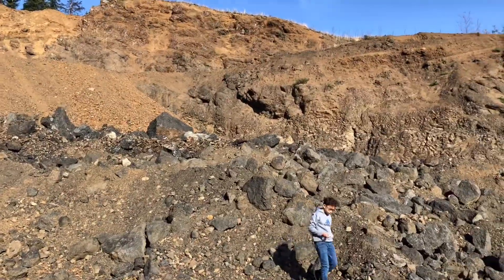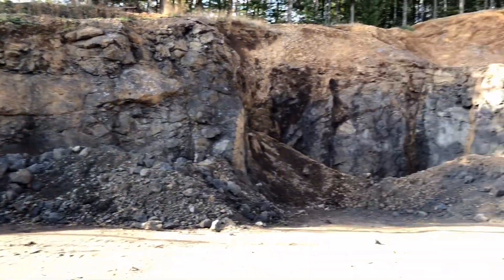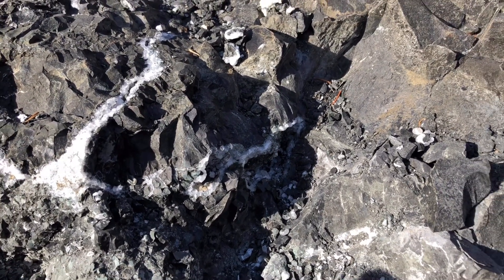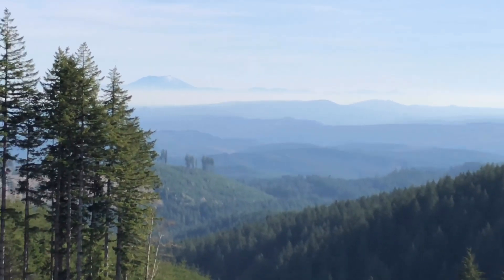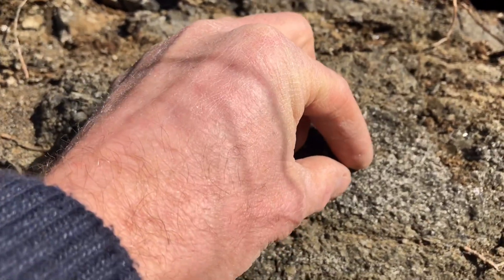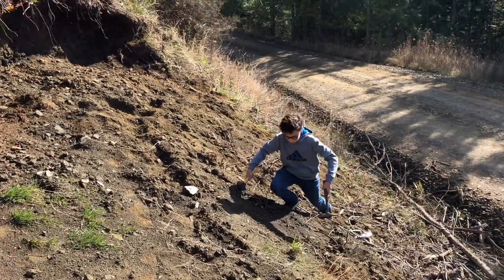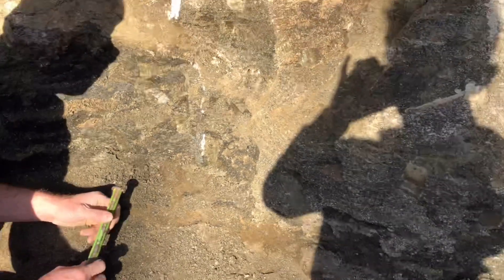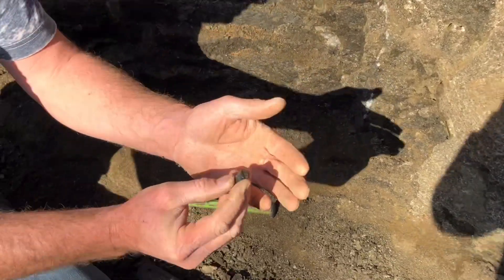Rockhounding for Augite and Zeolite crystals in Washington State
Located in the Doty Hills between Adna and Rochester, we found a variety of Zeolite crystals in a freshly blasted DNR quarry just up the road from the Augite crystal area. This area was originally discovered many years ago by a state geologist in a road cut, and is actually published in a rock hounding book for Washington State. It’s an easily accessible place to go.